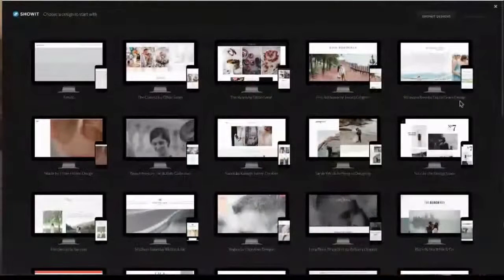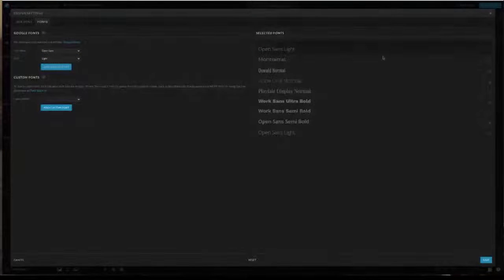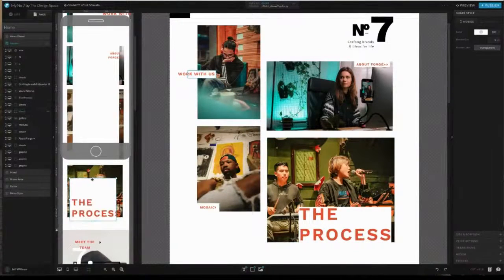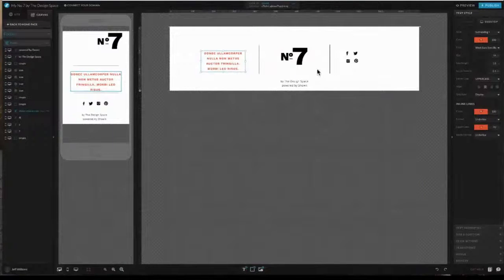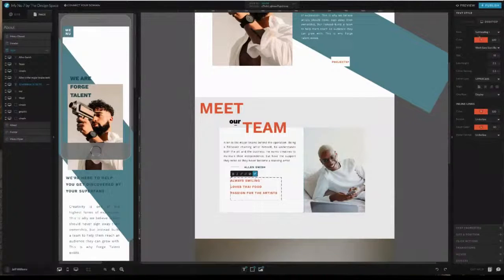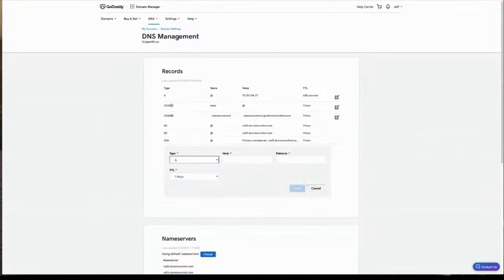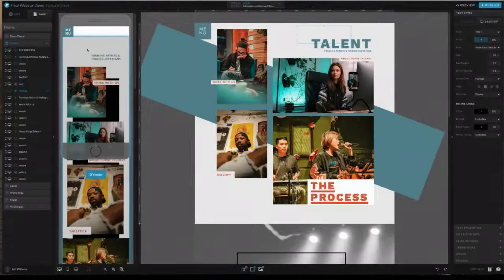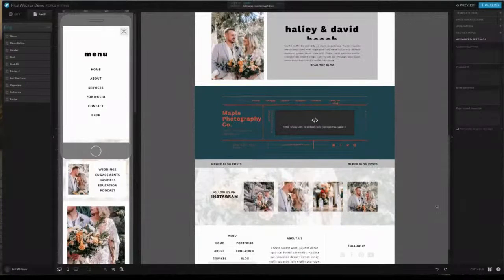Build and Launch a Showit site in a day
You can quickly build an amazing website, plus have the creative freedom built in to update, refresh and future-proof your site to keep up with you and your growing business. That’s what our very own Jeff Willems, Customer Success Lead here at Showit, is going to show you: how to build and launch a Showit site in just one day.

In this webinar you will learn:
How to prep beforehand so the design process seamless
How to customize a template to fit your style
How to publish your site so you can reach your audience sooner than later
How to iterate on your site so it grows with you

You need a new website for your creative business and want to learn how to build and launch one quickly
You feel stuck with a website template you started with that doesn’t give you the creative freedom to customize it the way you want